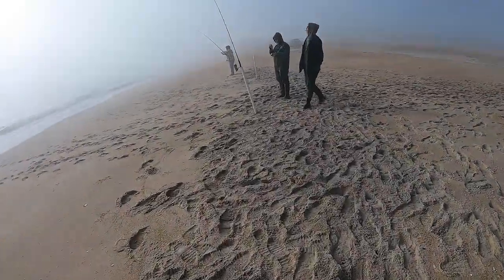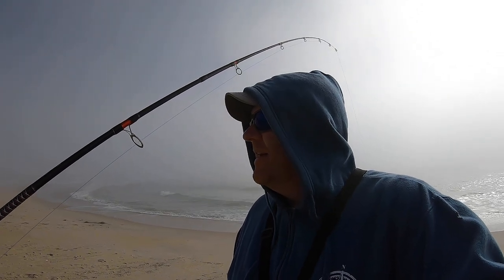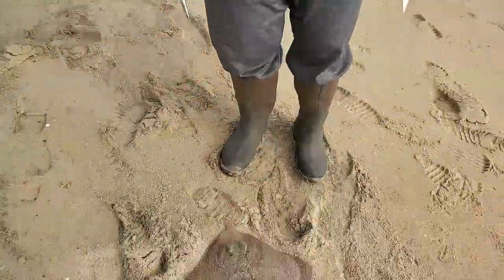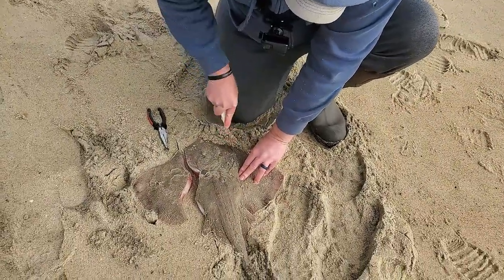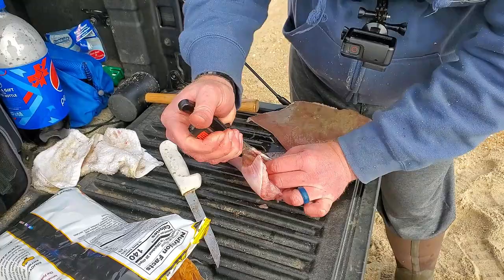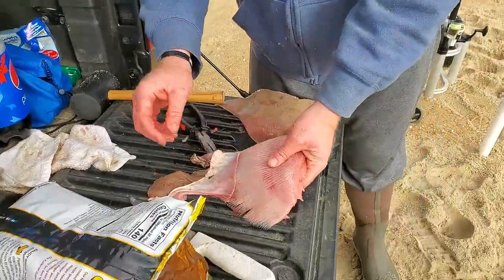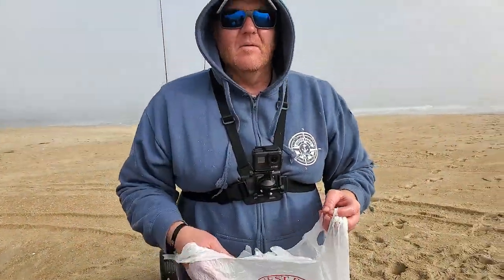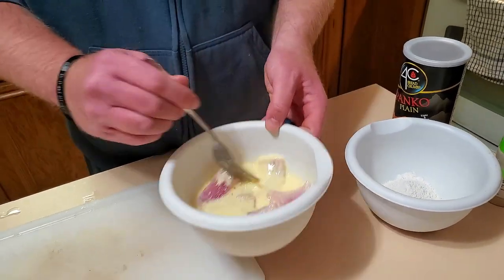Skate Catch Clean & Cook (Skate "Chicken" Wings) HILARIOUS!!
I've NEVER wanted to eat a Skate, but all we were catching was Dogfish Sharks and Skates. We were fishing the point at Cape Hatteras OBX NC. We ate Spiny Dogfish the night before, and it was pretty good. This day we caught a Skate and decided to go for it. The guys weren't exactly on board, but everyone tried it. Making for a hilarious night! I wanted to slow cook the Skate Wing like pulled pork, but our cottage didn't have a Crock Pot. We ended up frying little strips like chicken wings. It would have been ok if all the sand was washed out of it. It's a very mild meat. I took a wing home and slow cooked it. Which will be an upcoming episode. It was DELICIOUS!

Surf Fishing Combos:
Penn Squall II Star Drag

Surf Rod:

Surf Reels:
Penn Battle 5000:
Penn Fierce 6000 reel:

Cheap Waders:

Beach Cart:

Lunker Hunt Frog:

Z- Man Chatterbait: